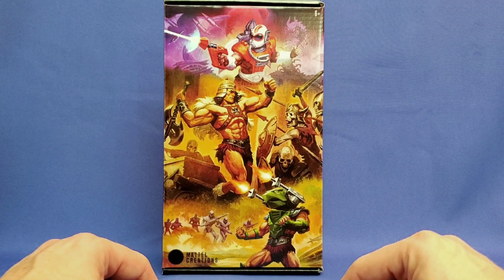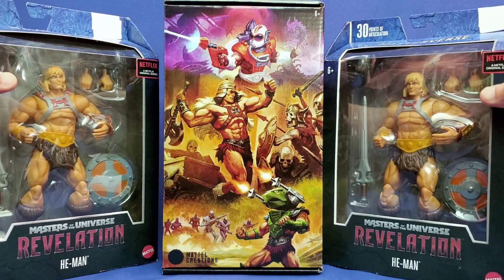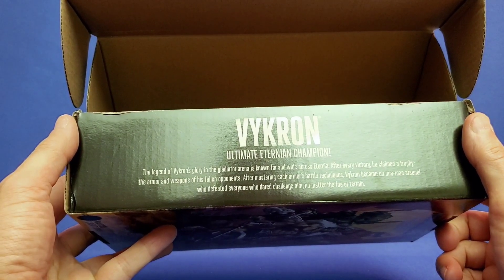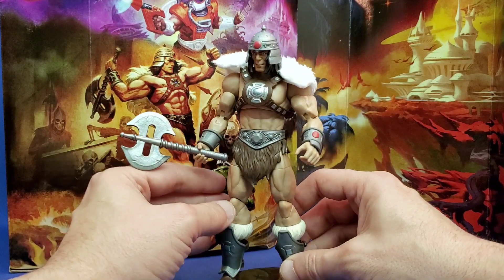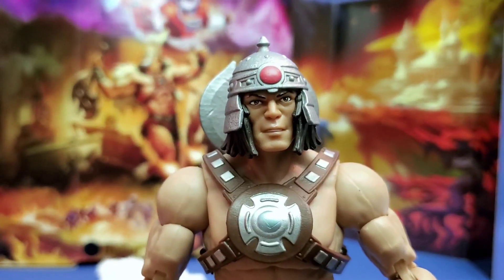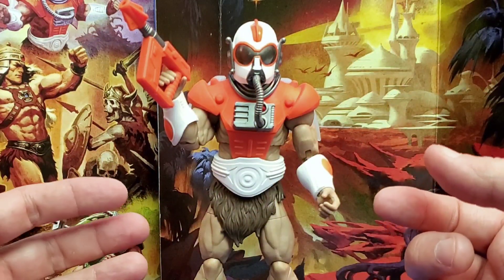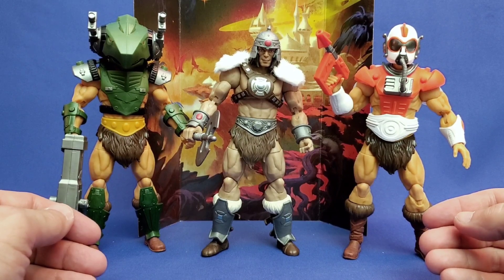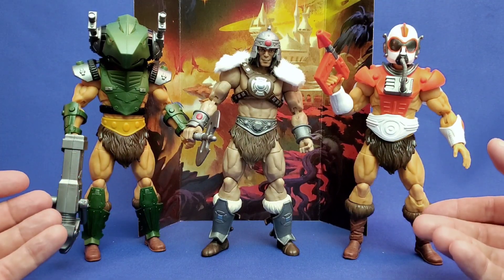UNBOXING & REVIEW Masterverse VYKRON New Eternia Masters of the Universe Deluxe Action Figure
This time join AJ as he unboxes and reviews the brand new Mattel Creations Exclusive Vykron figure from the Masterverse Masters of the Universe New Eternia action figure line!

New Eternia VYKRON Deluxe!

Discuss this figure and more in our community forums!

And be sure to visit us at ForEternia.com for all the latest news and content.